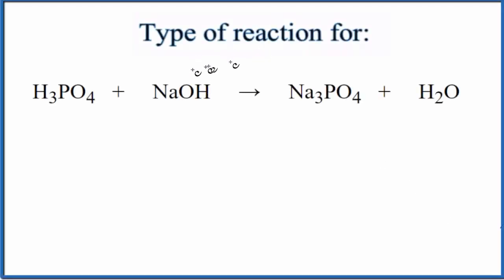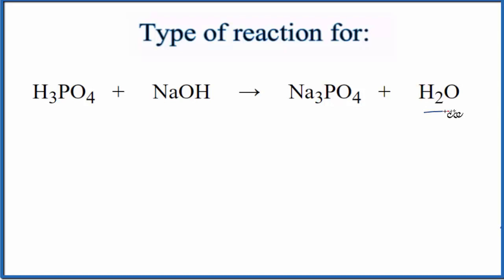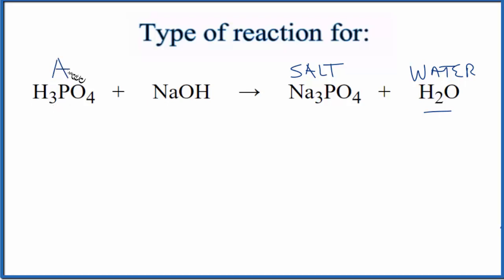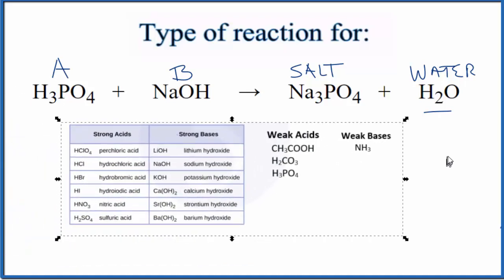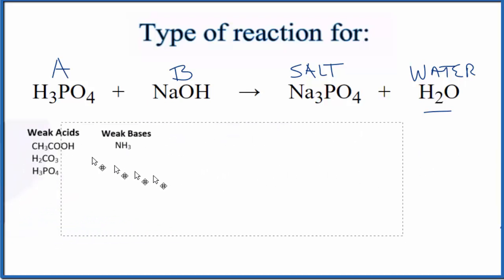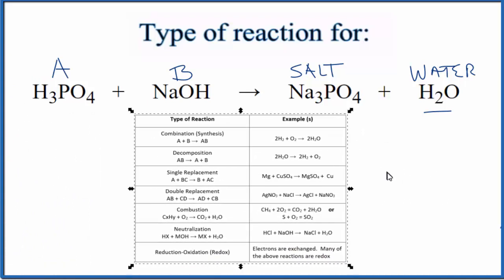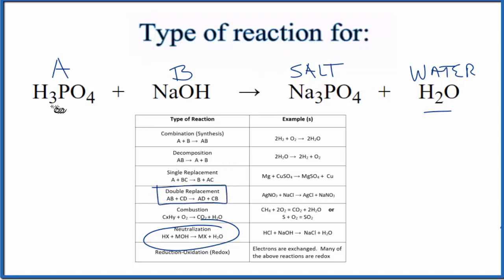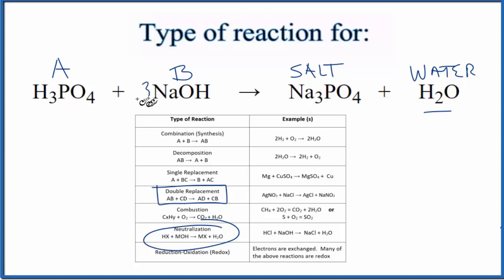Type of Reaction for H3PO4 + NaOH = Na3PO4 + H2O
In this video we determine the type of chemical reaction for the equation H3PO4 + NaOH = Na3PO4 + H2O (Phosphoric acid + Sodium hydroxide).

Synthesis (Combination): A + B → AB
Decomposition: AB → A + B
Single Replacement : A + BC → B + AC
Double Replacement: AB + CD → AD + BC
Combustion: CxHy + O2 → CO2 + H2O
Neutralization: HX + MOH → MX + H2O

ation